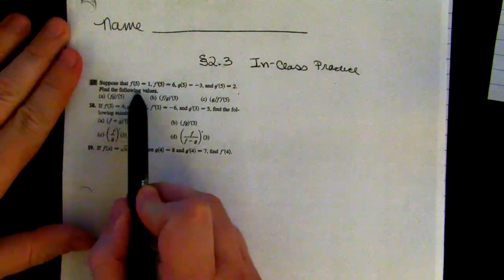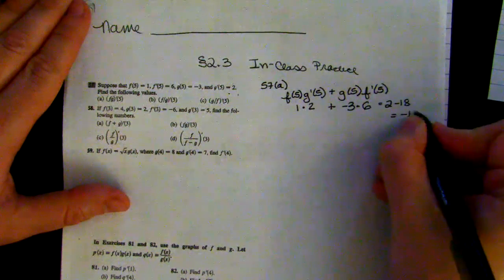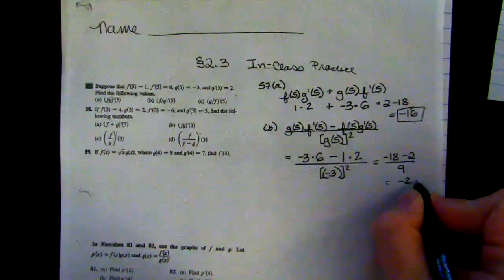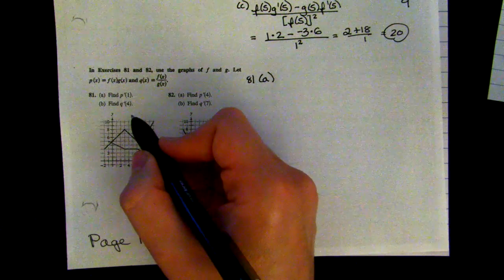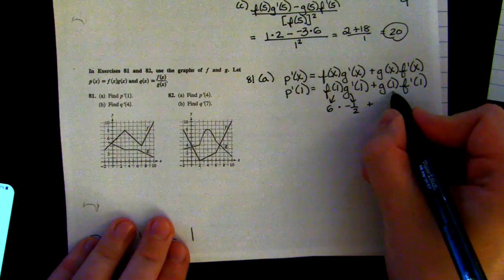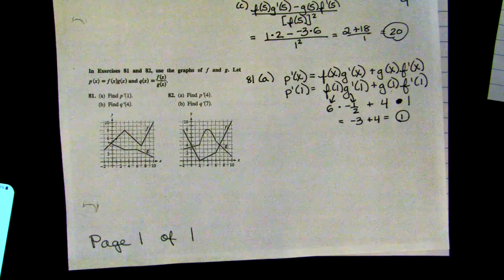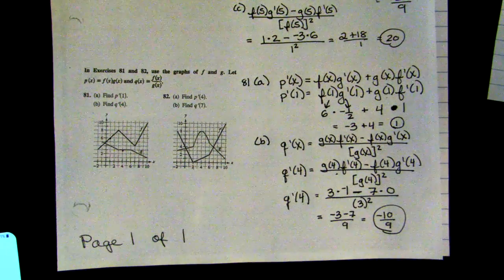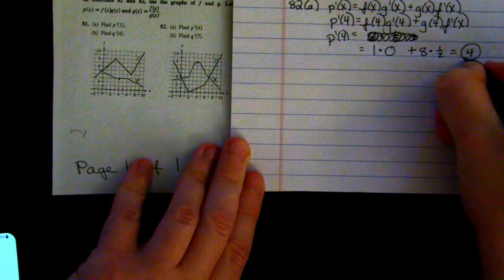AP Calculus - Section 2.3, Part 3 - Product and Quotient Rules - Graphical and Numerical Derivatives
AP Calculus
Section 2.3, Part 3: Product and Quotient Rules - Graphical and Numerical Derivatives